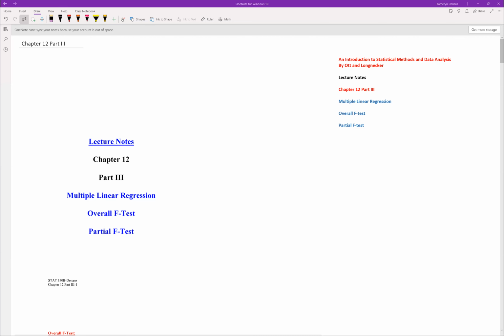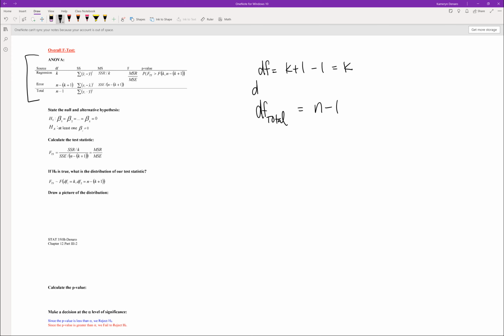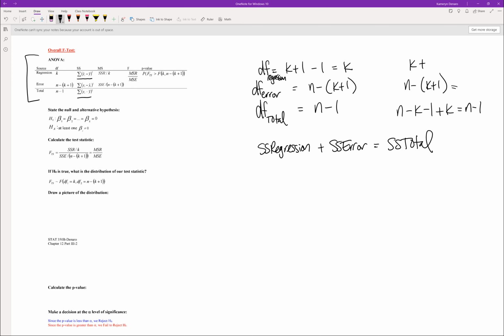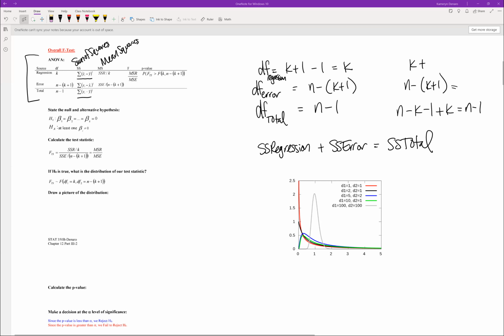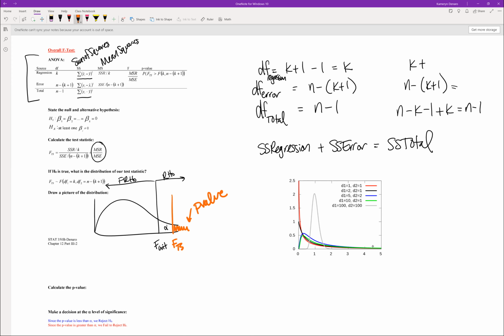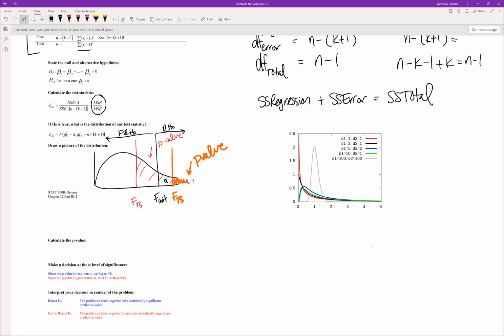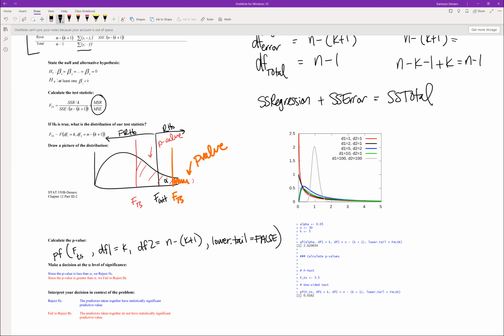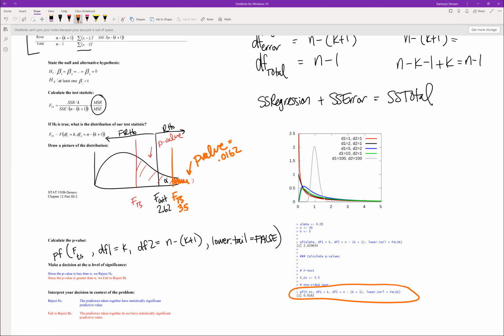An Introduction to Statistical Methods and Data Analysis (Chapter 12 Part III Video 1)